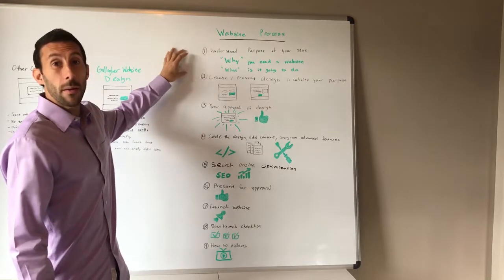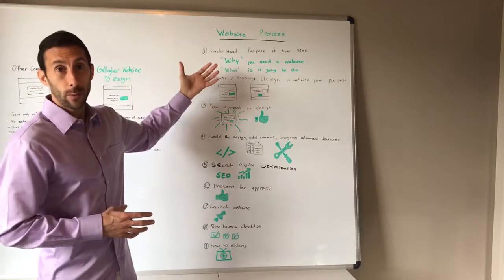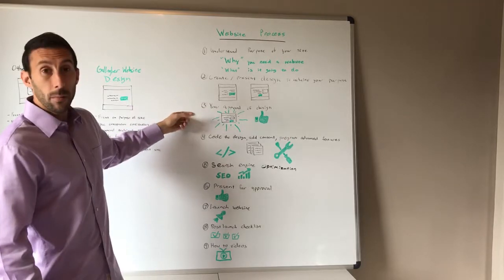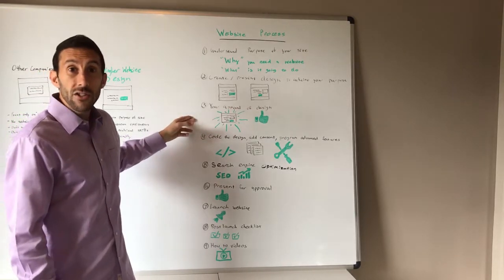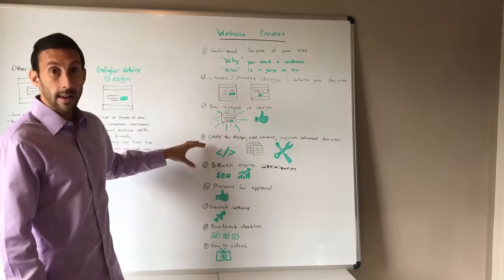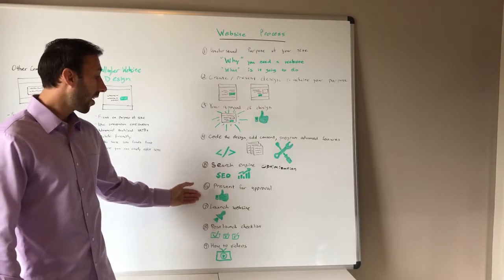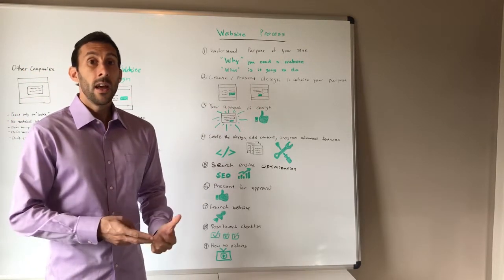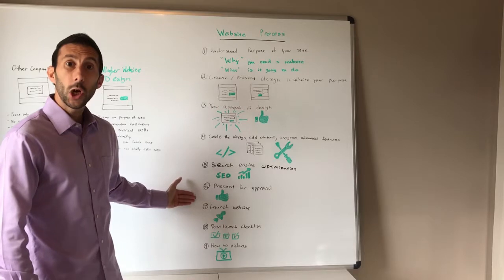How We Build Websites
How we build websites at Gallagher Website Design.

This is our process for building websites. In this video Sean, our CEO and founder will walk you through our step by step process.

1. Find out the purpose of your website.
2. Create the design based on the purpose.
3. Approval of the design.
4. Coding the design, adding content, programming advanced features.
5. Search engine optimization.
6. Present for approval.
7. Launch website.
8. Post-launch checklist.
9. How to videos.

If you're interested in learning more a website we can build for you, please request a quote and we'll discuss your project in more detail.

About Us:
At Gallagher Website Design we specialize in developing websites that not only look good but are optimized to generate leads. Most websites don't look good. We make sure to give all of the sites we build an attractive modern look. And at the same time optimize key elements on the website to improve lead conversion. If you're interested in what we can do for your company, send us a quote request.

Gallagher Website Design
430 3rd Ave S Unit #318